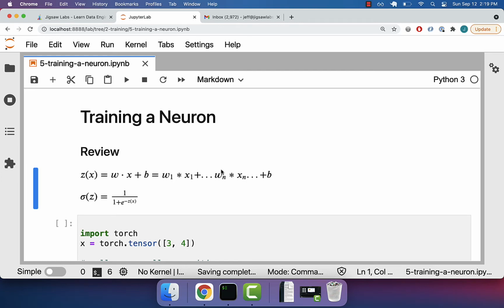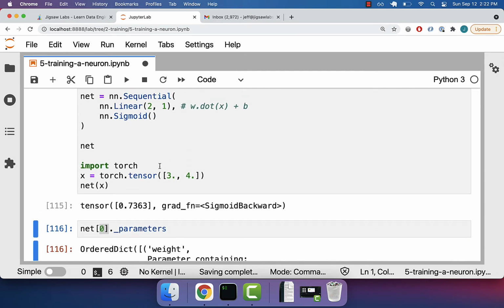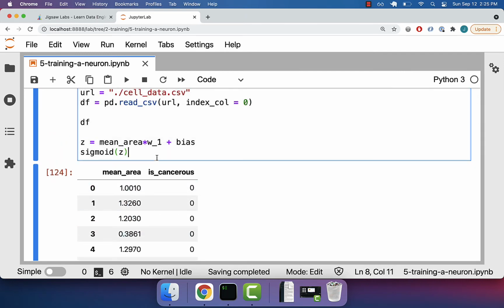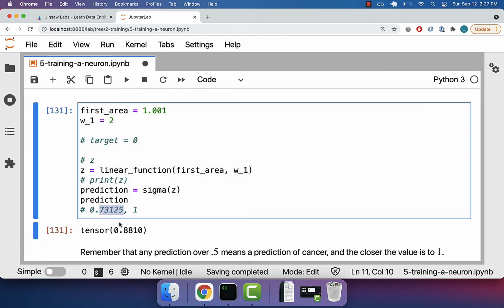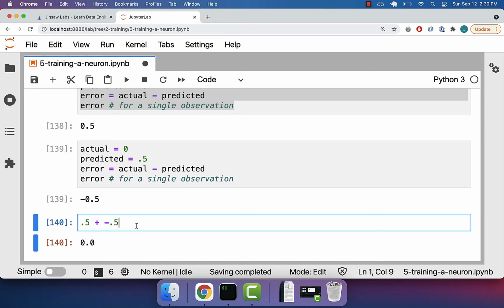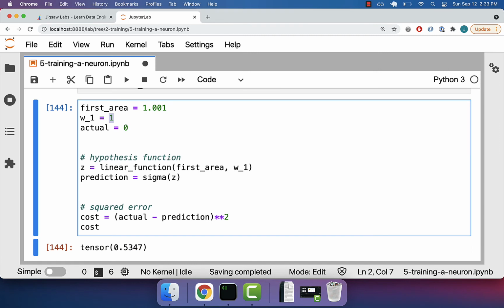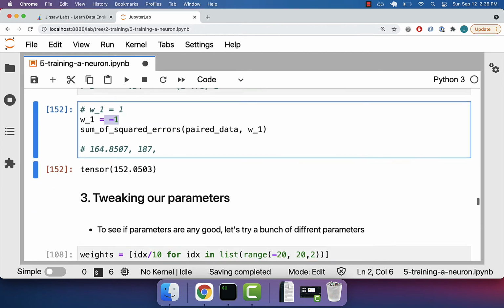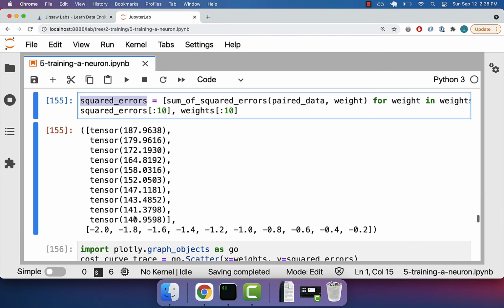5. Training a Neuron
We'll learn how to use the cost function to find the parameters that best predict our dataset.

lesson 5 in Neural Networks with Pytorch.